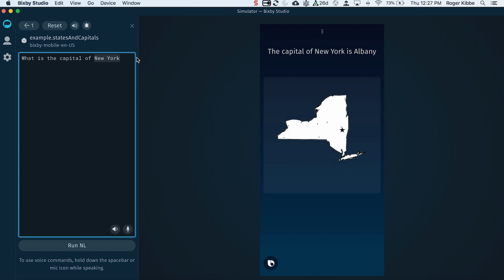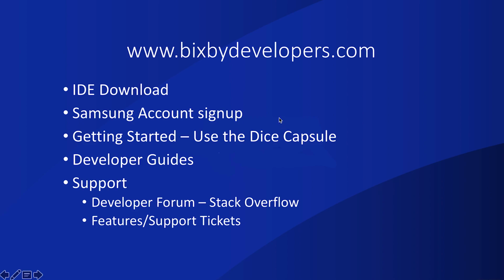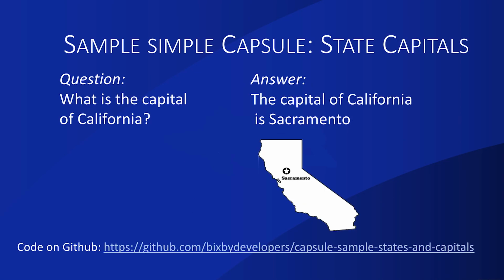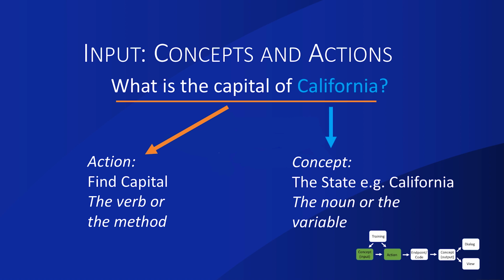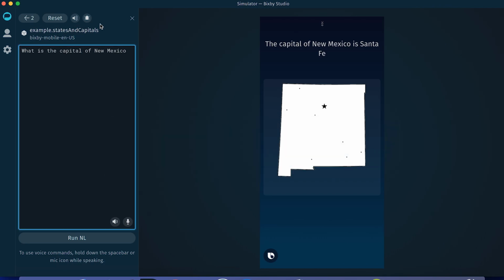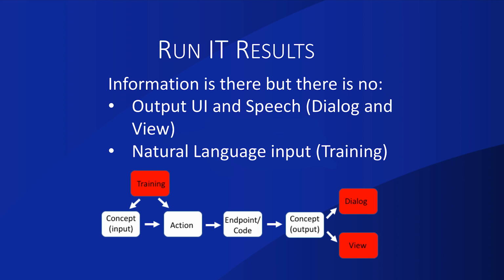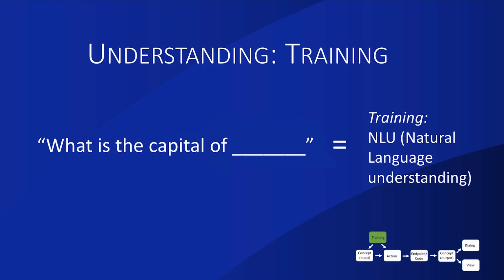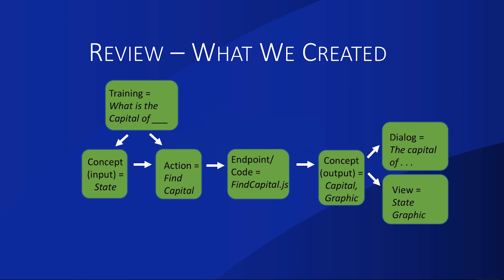Bixby 101: How to Make AI Magic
Bixby is a new paradigm and platform to advance the state of conversational AI and voice. It's time to jump on the Bixby train and be ready for the 500 million Bixby-enabled Samsung devices that will ship yearly.  NOW is the time to get first mover advantage by building for Bixby!

To get you started, we created this tutorial video: Bixby 101 - Introduction to Bixby.

In this tutorial, we:
- Show you where to get started with tools and sample code for Bixby development
- Review the basic components of a Bixby Capsule (voice application)
- Show how they work together
- Build out a simple Bixby Capsule.